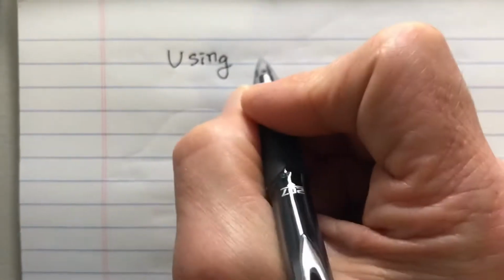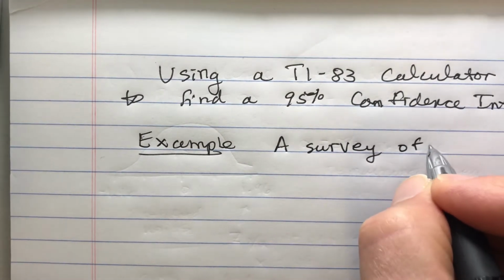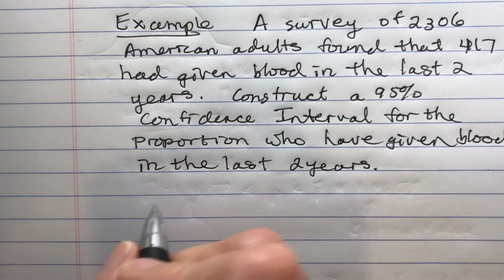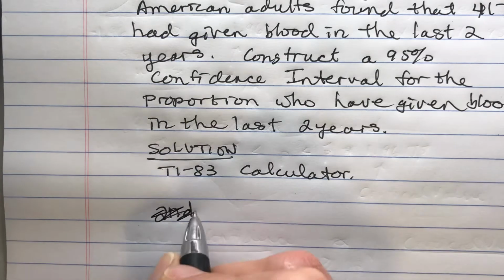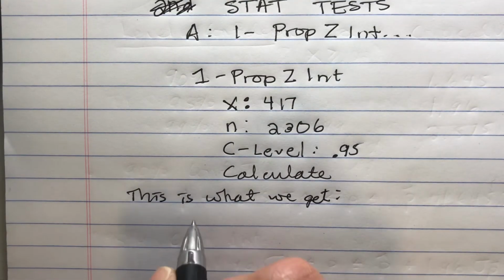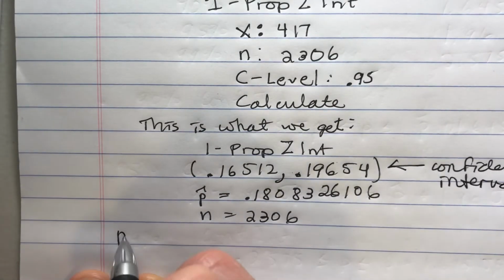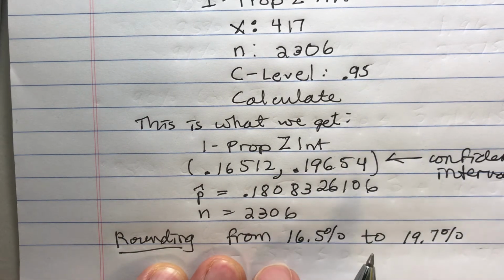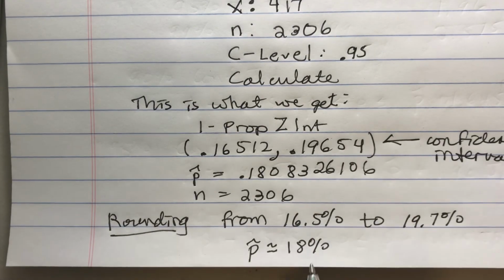Example using a TI-83 Calculator to find a 95% Confidence Interval of a Proportion